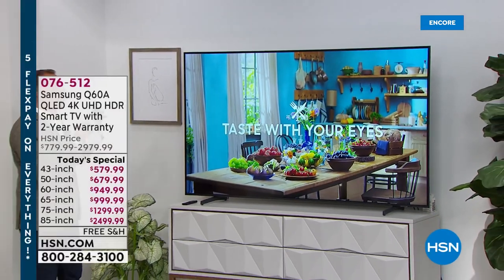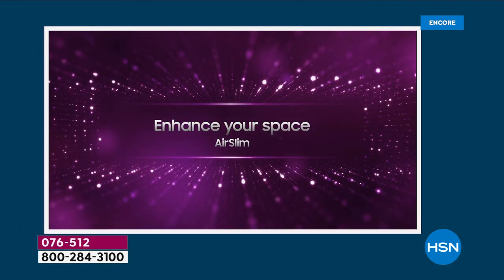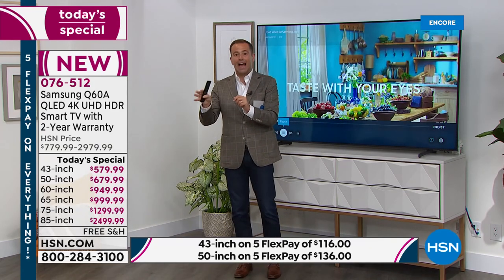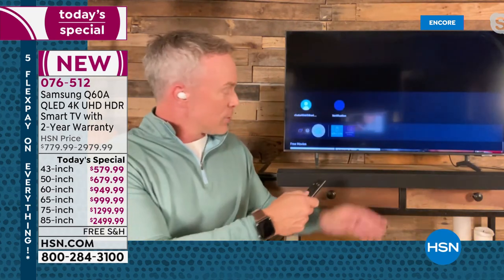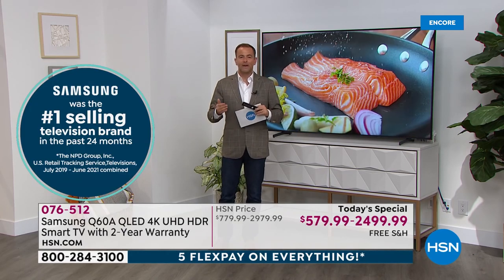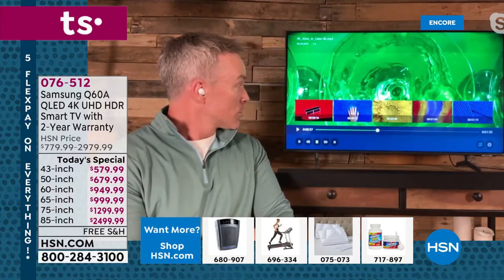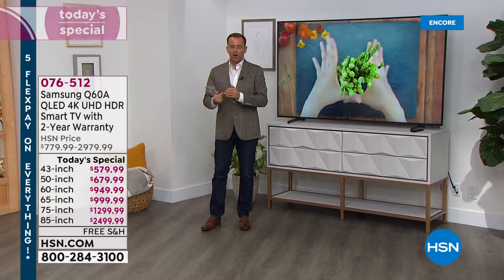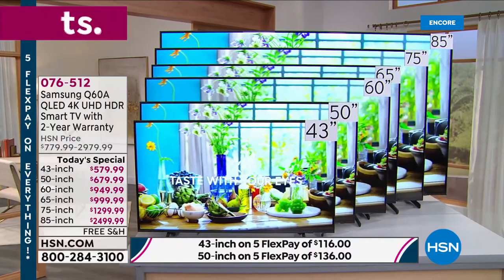HSN | Samsung Electronics 08.21.2021 - 04 AM